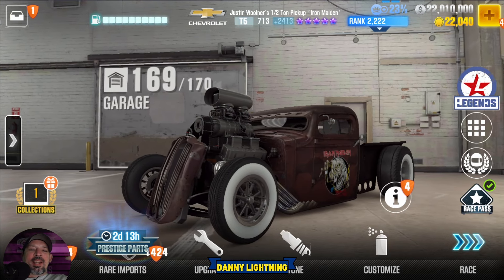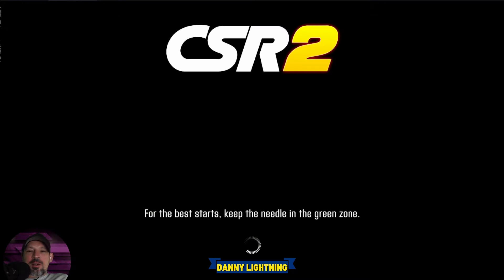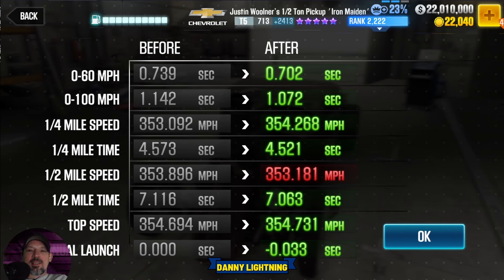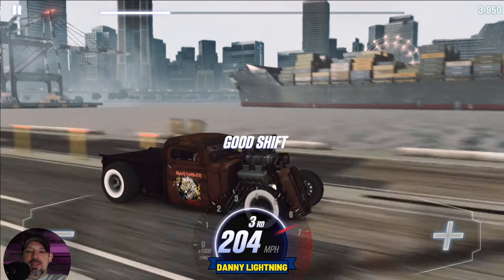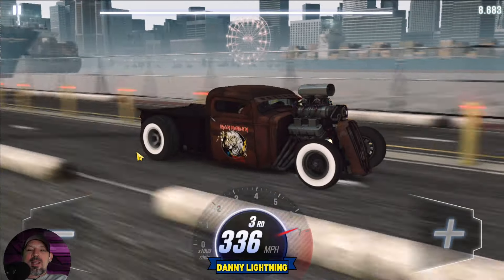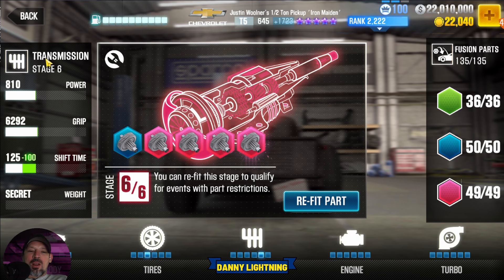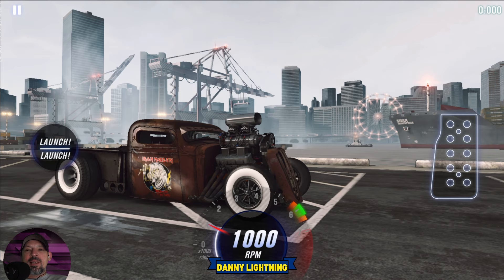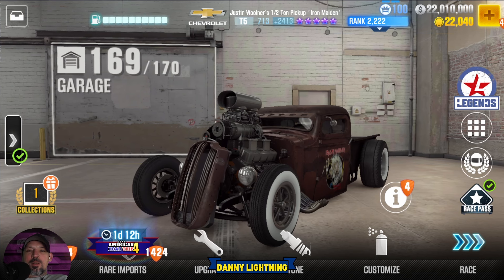CSR2 Iron Maiden - Stage 5 - Stage 6 - Live Racing - How To Drive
CSR2 Racing justin woolners pickup iron maiden shift pattern and tune, live racing setup and review, stage 5 and stage 6 max shift and tune, danny lightning how to drive.
Show Your Support!! It Helps This Channel Keep Running! Danny Is Disabled, Thanks to Auto Immune Disease, YT is how he makes a living, Danny Spends several hours a day just replying to Your comments and he runs 3 YT Channels,  add up all the time it takes to live stream, record videos, edit videos and everything else, its so much more work than you might think. 12-15 hours a day is pretty average and that is 7 days a week,  This Channel's Goal is to help You out so if you would like to help Danny and This Channel We would Really Appreciate it
Huge Thanks to all of my channel members and these youtubers who also help out he community,
-CSR2 World Record Spread Sheet maintained by the crow, nitro and many others.
-CSR2 Boss Times Spread Sheet
-Stage 6 Effects Spreadsheet Link. The sheet Has Tabs for Each Tier. You can find the Tabs at the bottom of the sheet.
-Thanks To The Crow and the rest of his crew for Making These Sheets, Send Him A Tip Here
-Here is one More Stage 6 Effect Spreadsheet, this spread sheet has several different tabs, one Tab for Each tier